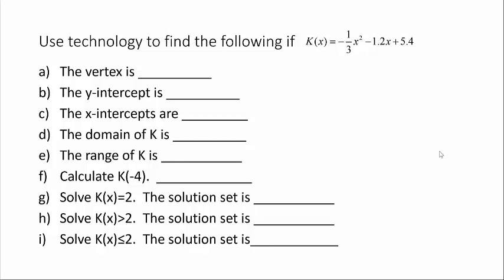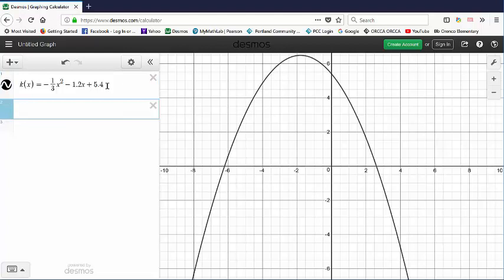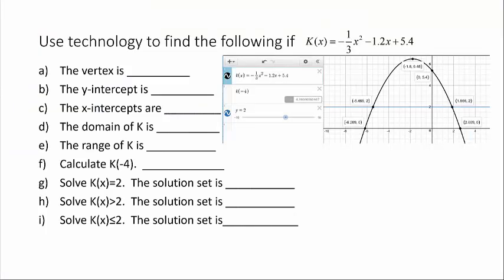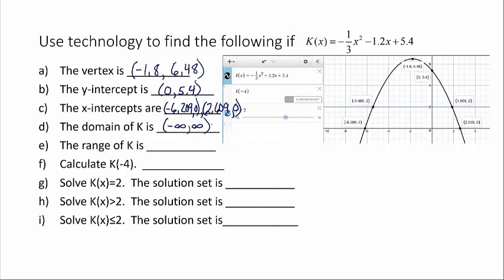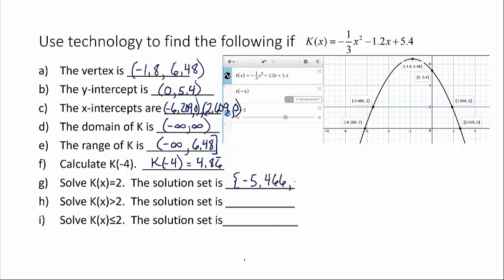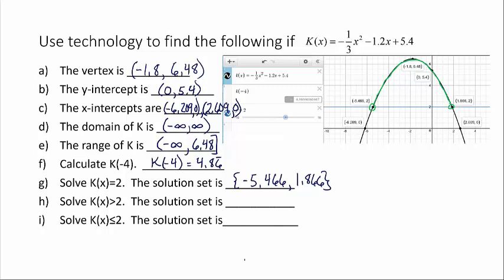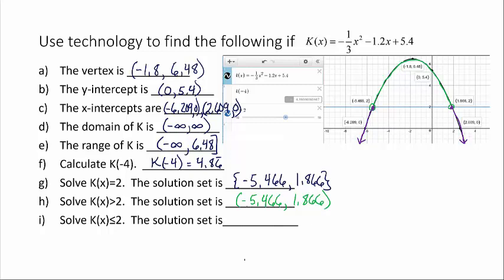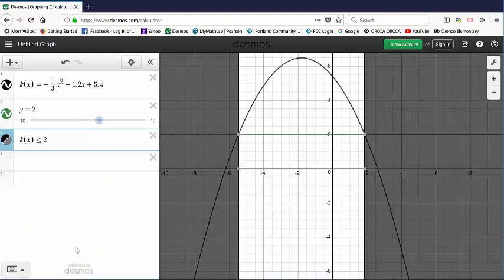Use Technology to Find Key Features of a Quadratic Function 13 2 2